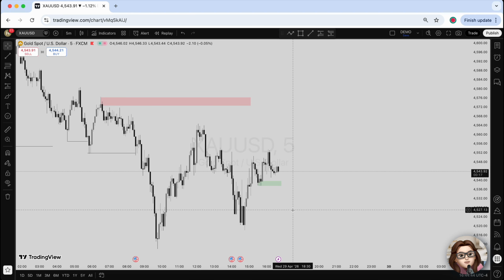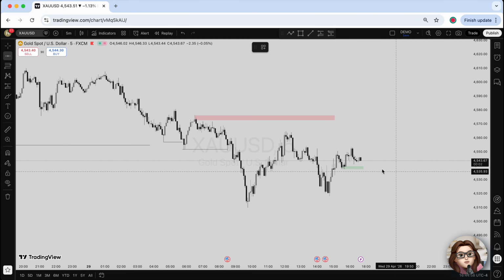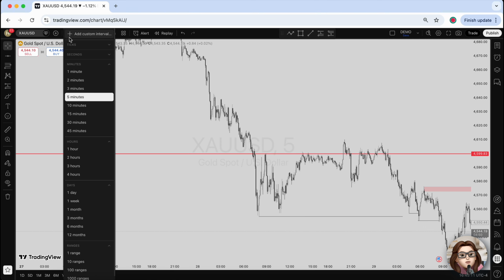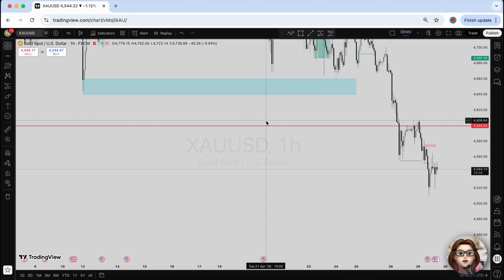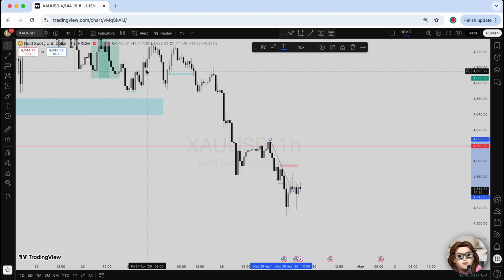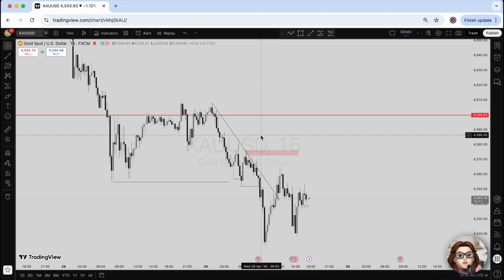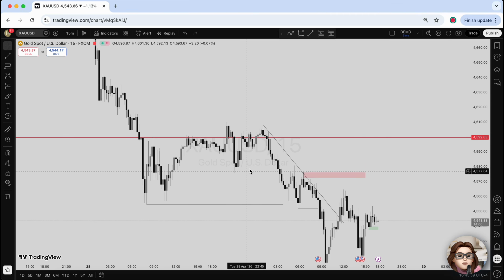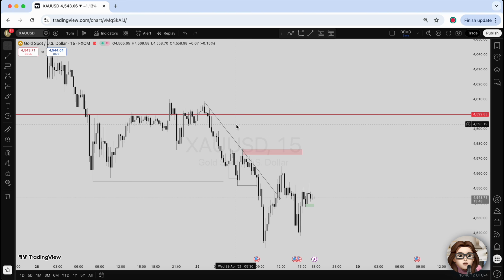How To Draw Support And Resistance Levels In TradingView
If you want to improve your technical analysis and identify key price levels, learning how to draw support and resistance in TradingView is one of the most important skills every trader should master. In this step-by-step tutorial, you’ll learn exactly how to mark strong support and resistance zones so you can make better trading decisions.

Support and resistance levels are areas where price tends to react. Support is a level where price often stops falling and bounces up, while resistance is where price tends to stop rising and reverse downward. These levels are used by traders worldwide to identify entry and exit points.

In this video, we walk you through how to draw support and resistance on TradingView. You’ll learn how to use the Horizontal Line tool, which is the most common way to mark these levels. Simply select the tool from the drawing panel and place it at key price areas where the market has reacted multiple times.

We’ll also show you how to identify the right levels. Instead of placing lines randomly, you should look for areas where price has bounced or reversed several times. These zones are stronger and more reliable.

Another important part of this tutorial is using zones instead of single lines. Sometimes price doesn’t react at an exact level but within a range. You can use rectangles to mark these areas for more accurate analysis.

We also explain how to adjust your levels. You can move, edit, or delete lines as the market evolves. This helps you keep your chart updated and relevant.

Additionally, we share practical tips to improve your accuracy. For example, use higher timeframes to find stronger levels, combine support and resistance with trendlines or indicators, and avoid overcrowding your chart.

We also cover common mistakes, such as drawing too many levels or placing them at insignificant points. Keeping your analysis simple is key.

This tutorial is perfect for beginners who are learning technical analysis, as well as experienced traders who want to refine their skills. By the end of this video, you’ll be able to confidently draw support and resistance levels on TradingView.

Support and resistance are the foundation of trading. Mastering this skill can significantly improve your accuracy and confidence in the market.

This video shows you How To Draw Support And Resistance Levels In TradingView Easily! Watch this Video till the end to learn How To Draw Support And Resistance Levels In TradingView.

Were you able to figure out How To Draw Support And Resistance Levels In TradingView? Share this with your friends who want How To Draw Support And Resistance Levels In TradingView.

Problem Solved in this Video-:

What Do you Think of How To Draw Support And Resistance Levels In TradingView?